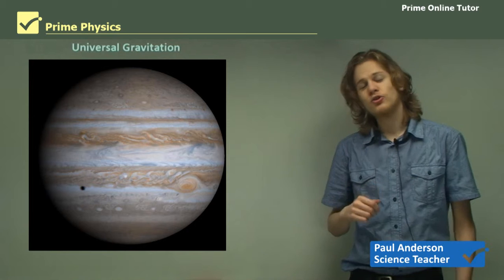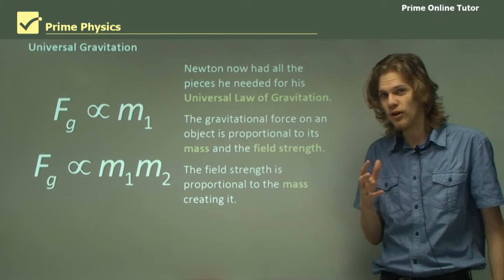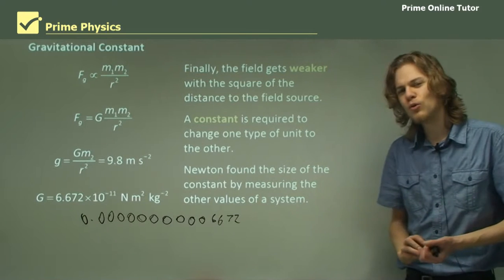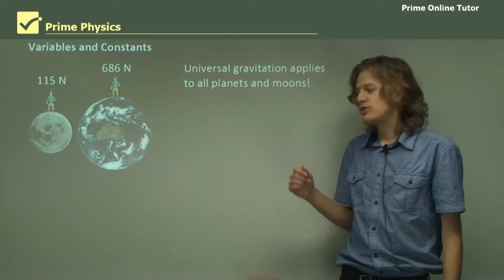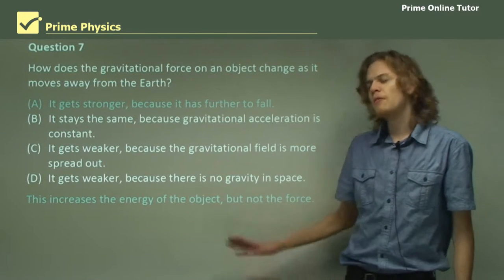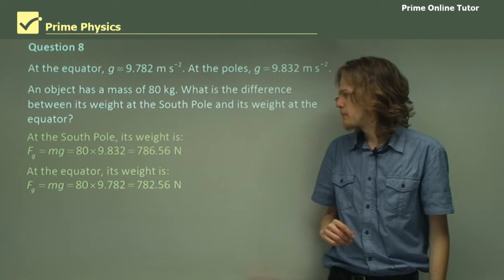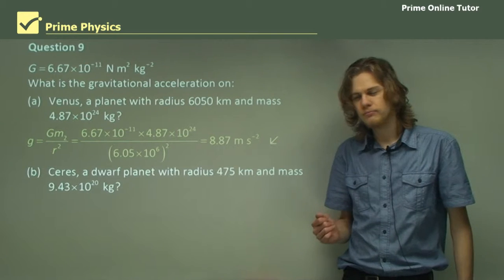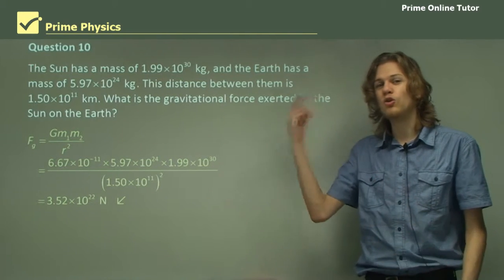Unlocking the Secrets of Universal Gravitation | Exploring Field Vectors and Variations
🌌 Prepare to embark on a cosmic journey through the captivating world of "Universal Gravitation"! In this enlightening video, we'll delve into the forces that shape our universe and discover the profound impact of gravity.

🌠 What to expect in this video:

1️⃣ Field Vectors Unveiled: We'll demystify the concept of field vectors and introduce you to the gravitational field vector, known as 'g.' Understand how this vector encapsulates the strength and direction of gravitational forces.

2️⃣ Variations in Gravity: Gravity isn't a one-size-fits-all force. Explore the fascinating variations in the value of 'g' based on geographical location, altitude, and even celestial bodies. Uncover the reasons behind these fluctuations and their significance.

3️⃣ Earth and Beyond: Learn how factors like Earth's crust, shape, and rotation affect the strength of gravity in different locations. We'll also journey beyond our planet to explore how 'g' varies on other celestial bodies in our solar system.

4️⃣ Real-Life Applications: Discover how an understanding of universal gravitation is essential in various fields, from physics and astronomy to space exploration and geology.

🚀 Whether you're a student, a space enthusiast, or simply curious about the forces that govern our universe, this video has something for everyone. Join us in unraveling the mysteries of universal gravitation and how it shapes the cosmos. 🪐🌎

A field vector is a single vector that describes the strength and direction of a uniform vector field. For a gravitational field the field vector is g.
Vector symbols are indicated here in bold italics. The direction of the vector g is the same as the direction of the associated force.
Note that a net force applied to a mass will cause it to accelerate.
Variations in the value of g

Variation with geographical location

The actual value of the acceleration due to gravity, g, that will apply in a given situation will depend upon geographical location. Minor variations in the value of g around the Earth’s surface occur because:
• the Earth’s crust or lithosphere shows variations in thickness and structure due to factors such as tectonic plate boundaries and dense mineral deposits. These variations can alter local values of g.
• the Earth is not a perfect sphere, but is flattened at the poles. This means that the value of g will be greater at the poles, since they are closer to the centre of the Earth.
• the spin of the Earth creates a centrifuge effect that reduces the effective value of g. The effect is greatest at the Equator and there is no effect at the poles.
As a result of these factors, the rate of acceleration due to gravity at the surface of the Earth varies from a minimum value at the Equator of 9.782 m s-2 to a maximum value of 9.832 m s-2 at the poles. The usual value used in equations requiring g is 9.8 m s-2.
Variation with altitude
The formula for g shows that the value of g will also vary with altitude above the Earth's surface. By using a value of r equal to the radius of the Earth plus altitude, the following values can easily be calculated. It is clear from that the effect of the Earth's gravitational field is felt quite some distance out into space.
Variation with planetary body
The formula for g also shows that the value of g on planetary surfaces depends upon the mass and radius of the central body which, in examples so far, has been the Earth. Other planets and natural satellites (moons) have a variety of masses and radii, so that the value of g elsewhere in our solar system can be quite different from that on Earth. The following table presents a few examples.